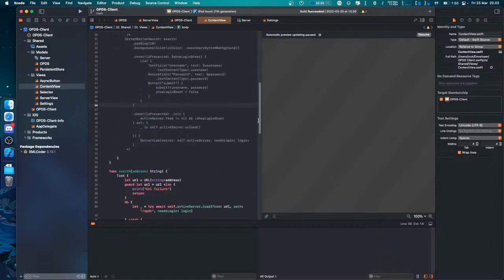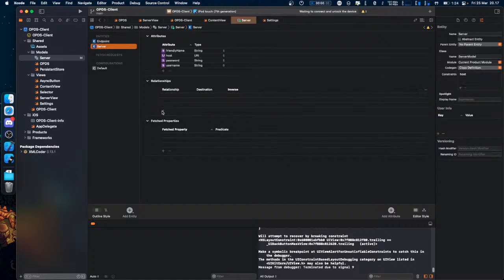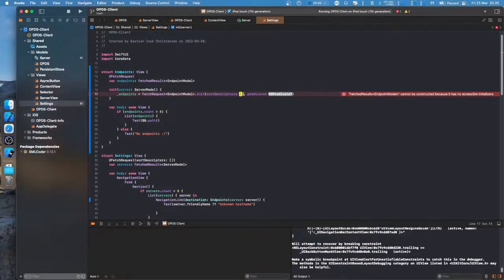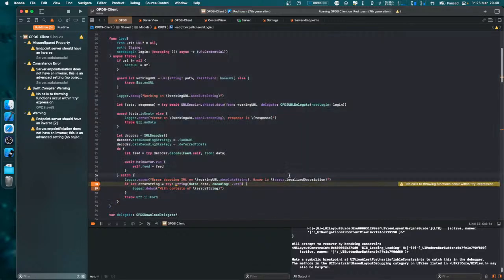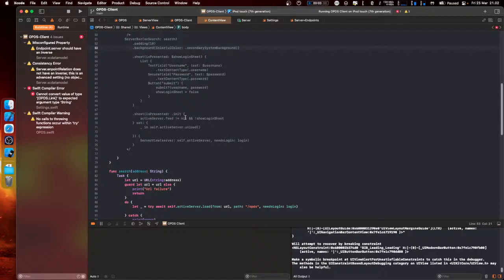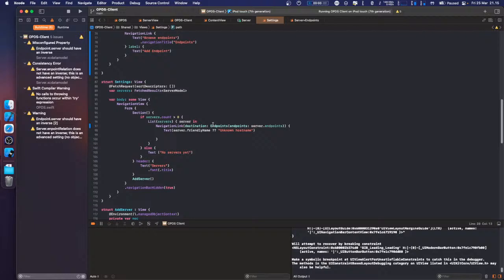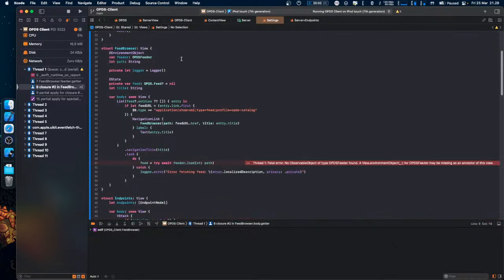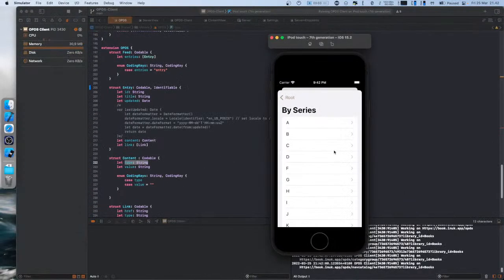Working on the OPDS client #3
I'll also revamp how books are imported into the app, and if time permits, add support for Spotlight search of books.